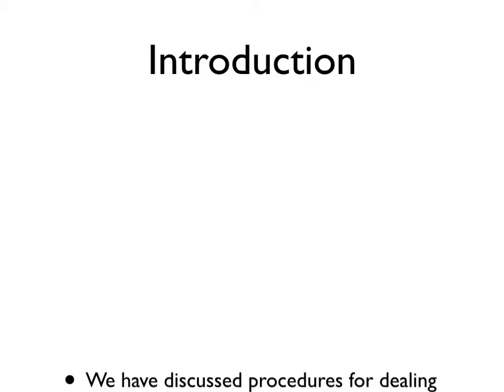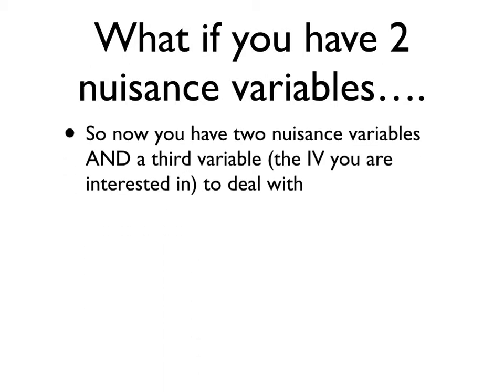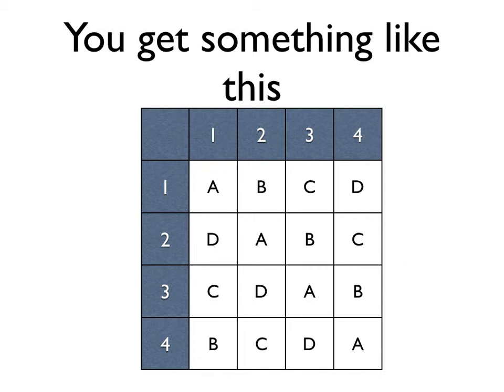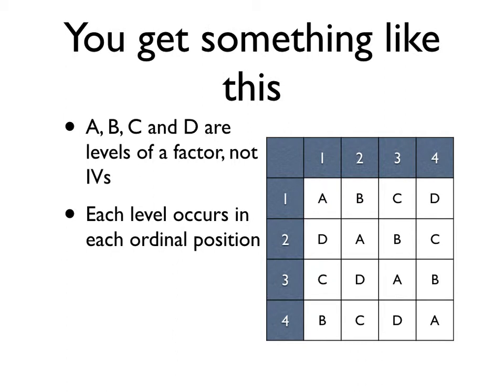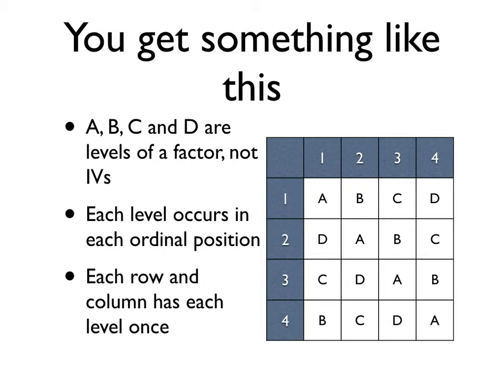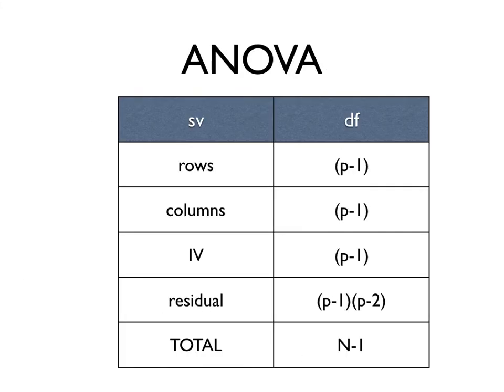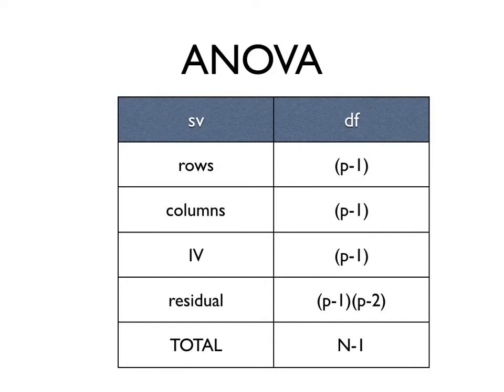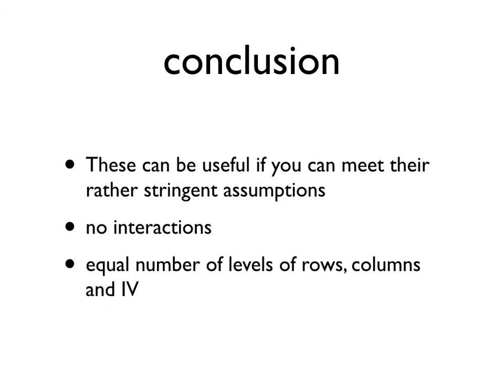PSYC 3256 - Latin Square Designs- Winter 2018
Latin Square ANOVA